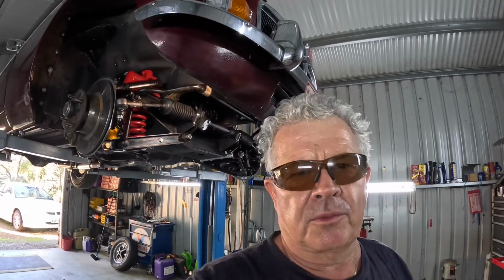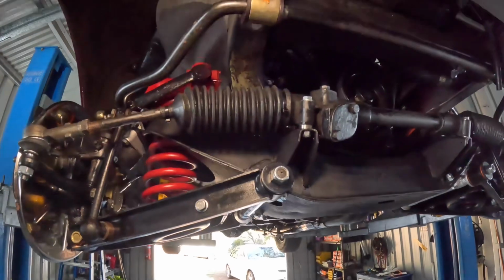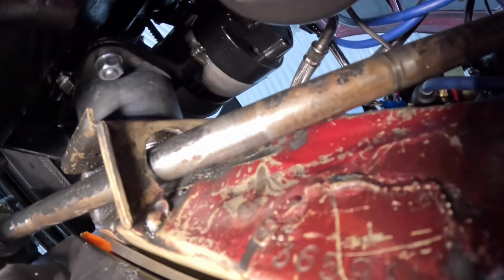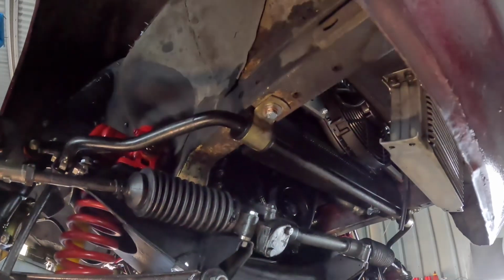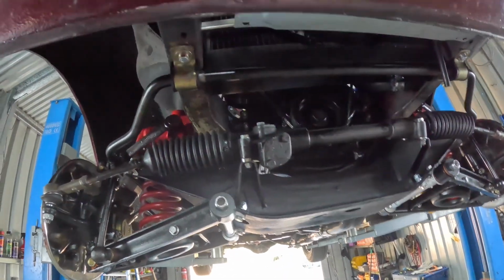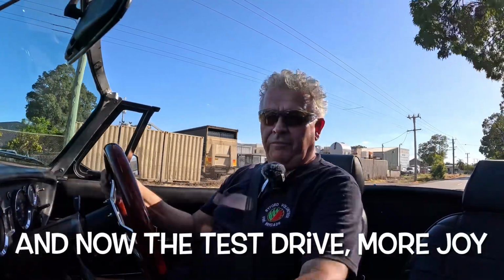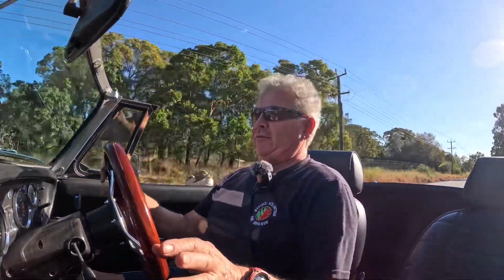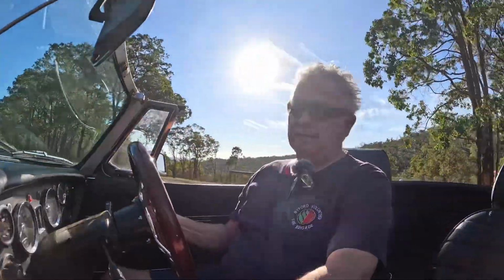Crap to Cream, MGB front crossmember refurb and upgrades finished, test drive, lots of joy 🏆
After some assistance from some of my regular YouTube watchers and subscribers I have overcome the small hiccup I came across yesterday.
       Managed to "think" my way into going back to the start again, however crisis averted.  Simple solution realistically.
      Test drive proved that the castor correction kit actually does make a significant improvement in steering feel and responsiveness.